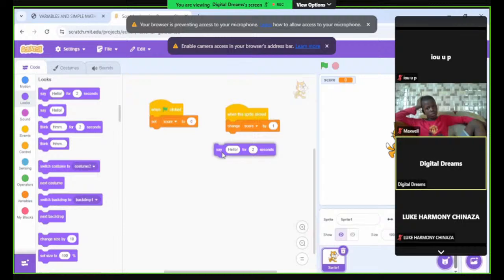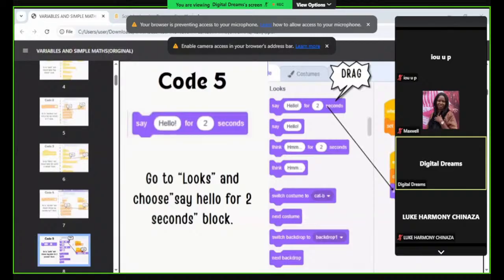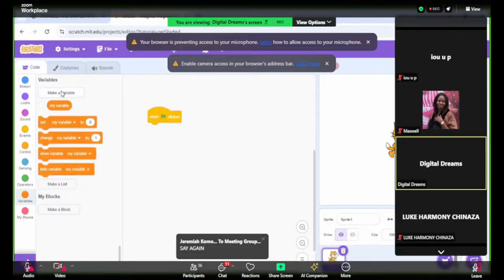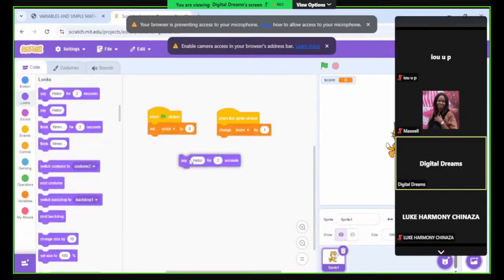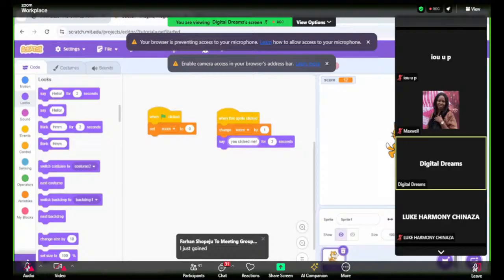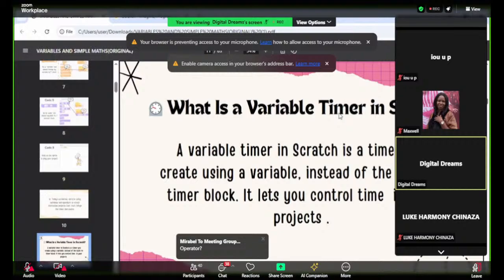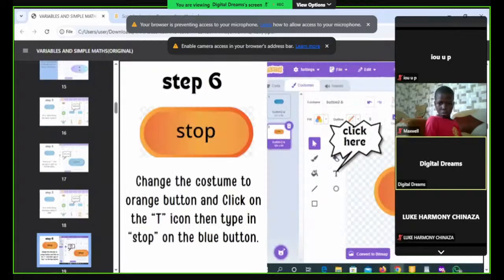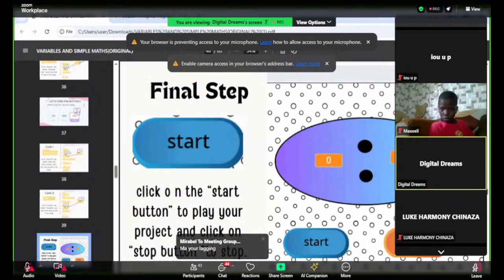DAY 5 Scratch Programming (EASTER CODING FEST)